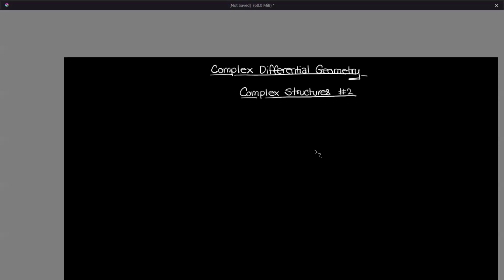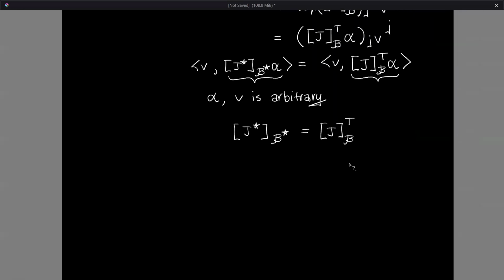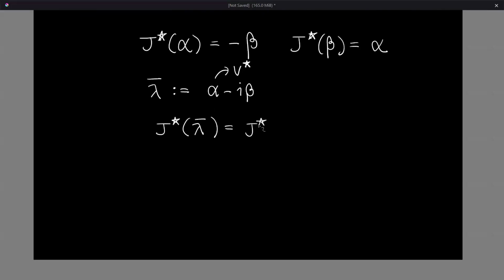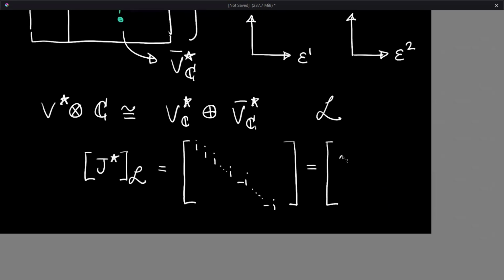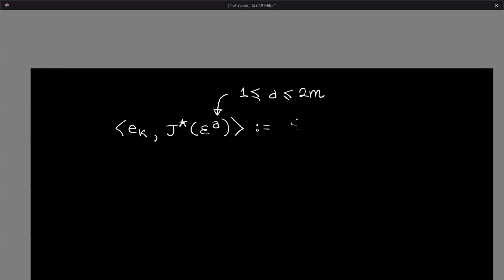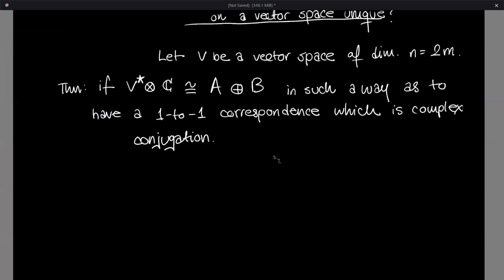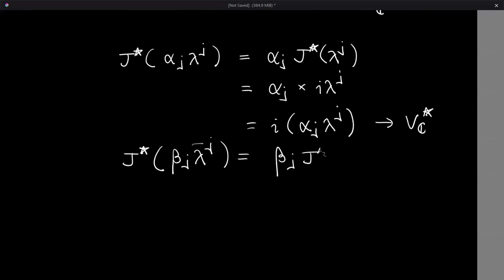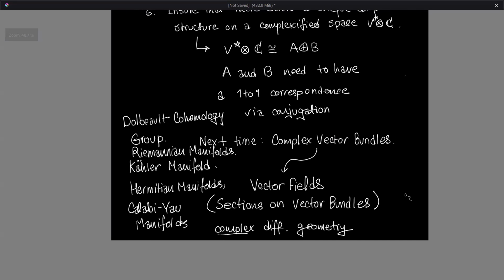Lecture 3 (Part 2) | Complex Structures on Vector Spaces | Saif Ar Rasul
Lecture 3 (Part 2): Complex Manifolds and Complex Structures On Vector Spaces